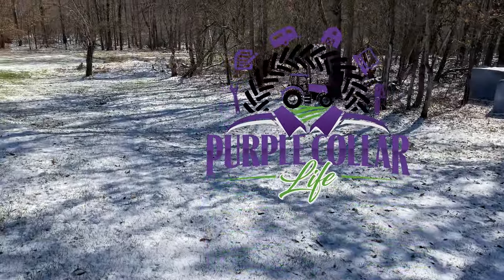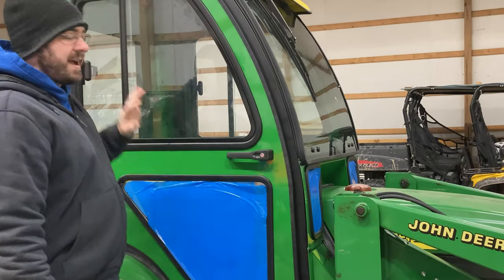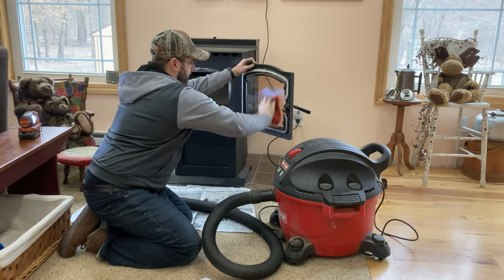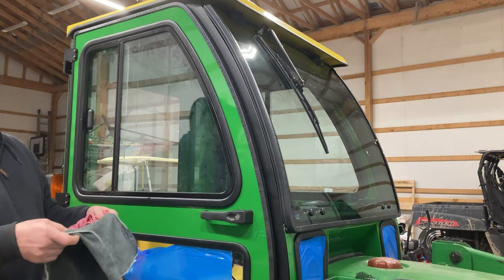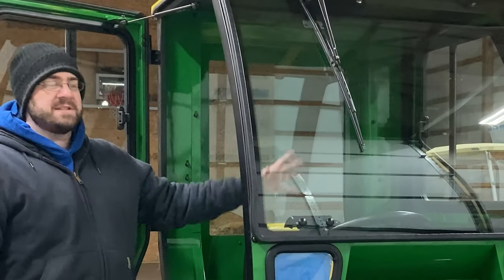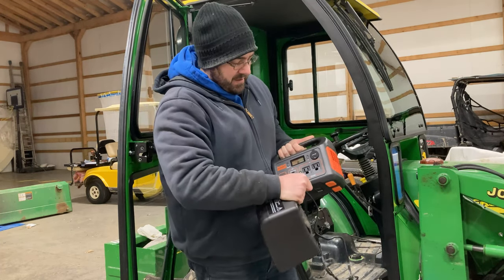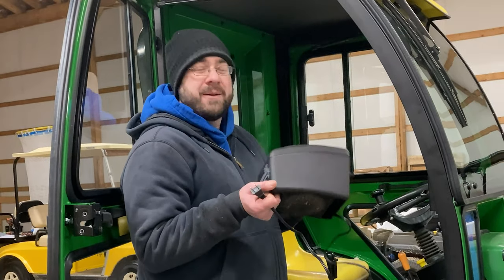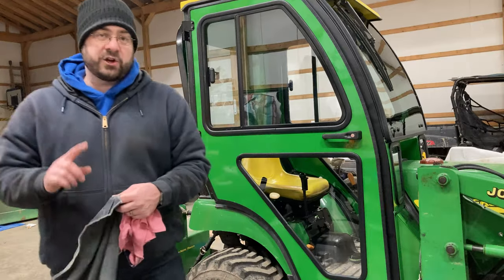#178 Tractor cab cleaning with Norwex. Jackery 300 heater.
Norwex glass cleaning review and Jackery 300. In this video, I demonstrate how to clean windows with Norwex. I use the Norwex cleaning cloth to clean the tractor cab windows, inside and out.  I also show how I'm using the new Jackery Explorer 300 and a small space heater to temporarily heat the cab until I get the Curtis cab heater installed.

How to clean windows with Norwex cloths:
Step 1: Dampen Enviro cloth with clean water
Step 2: Wipe interior of windows with Enviro cloth, rotating to clean section of cloth as necessary.
Step 3: Re-wet and ring out Enviro cloth as it becomes dirty.
Step 4: Use the Norwex Window cloth to dry and wipe the interior of windows
Step 5: Wipe exterior of windows with Enviro cloth, rotating to clean section of cloth as necessary.
Step 6: Re-wet and ring out the Enviro cloth as it becomes dirty.
Step 7: Wipe exterior of windows to dry with the Norwex Window cloth.
Step 8: Look for any missed spots.
Step 9: Enjoy spotless, streak-free glass cleaned with Norwex and clean water.

Here's a link where you can get the Norwex cleaning cloths

Jackery Explorer 300 portable power station and solar generator
Jackery Explorer 240
500 watt ceramic small space heater

Equipment and toys we use:
Ford Expedition
Chevy Volt
Artillian Grapple
Artillian 3rd function diverter kit
Artillian 60 inch snow plow
Earthway 2600A Plus broadcast spreader

Other channels we love:
GP Outdoors
BILLSTMAXX
Changing Lanes
Getaway Couple
Pittsburgh Dad
Tractor Time with Tim
Hometown Acres
Messick’s
Tony's Tractor Adventure
GP Outdoors
Hometown Acres

0:00 - Introduction
1:34 Norwex cloths
2:42 Enviro cloth and window cloth
5:05 A dirty window
6:43 Clean results!
9:10 Jackery 300 heat
11:26 Please click that Like button. Thanks.